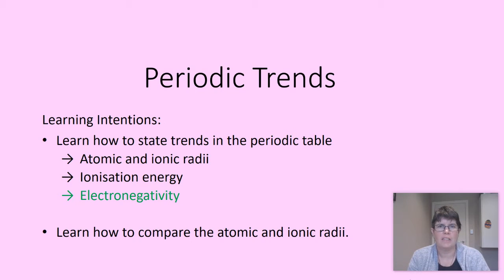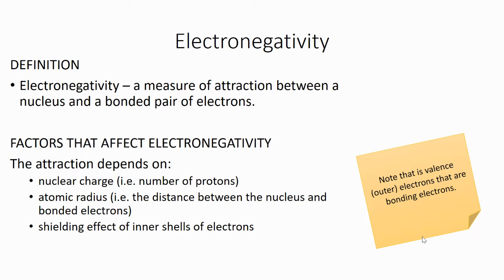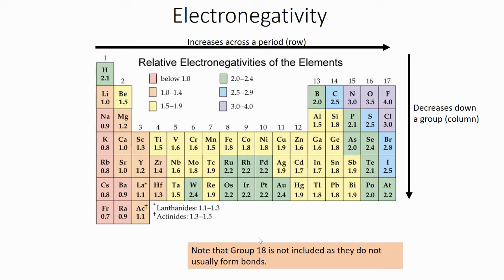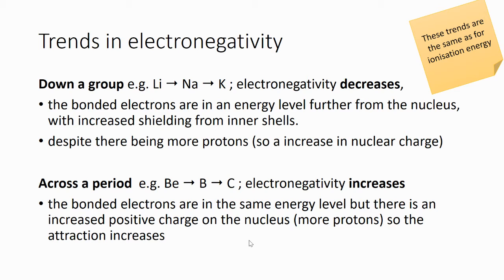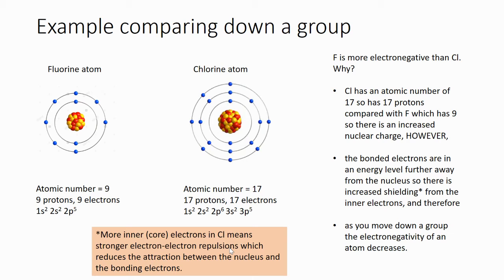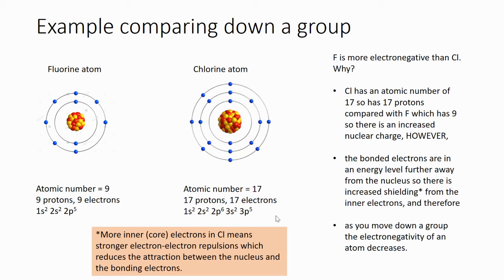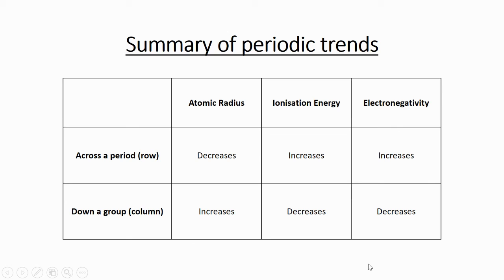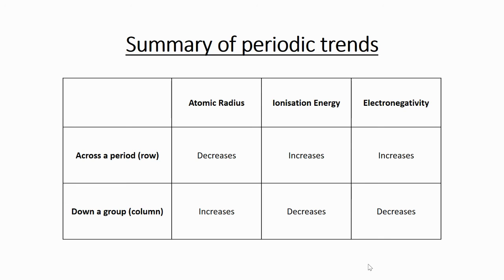Periodic Trends: Electronegativity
CHEM 3.4 Periodic Trends - Electronegativity